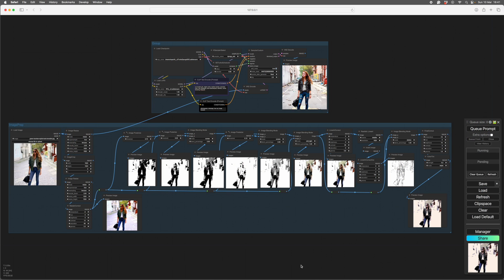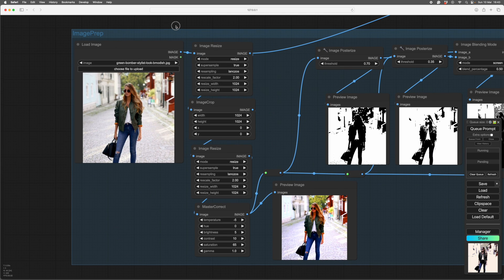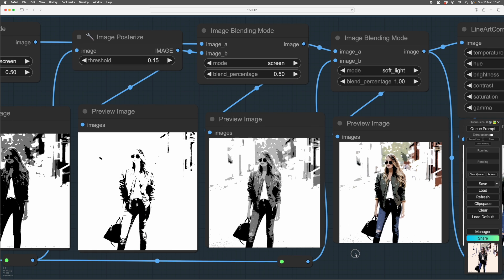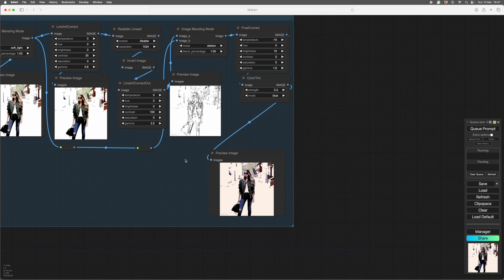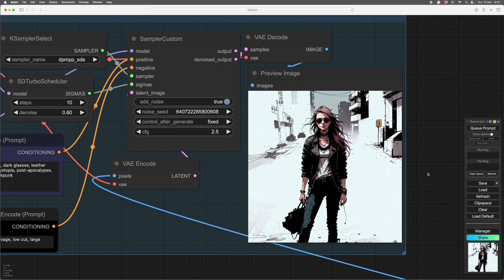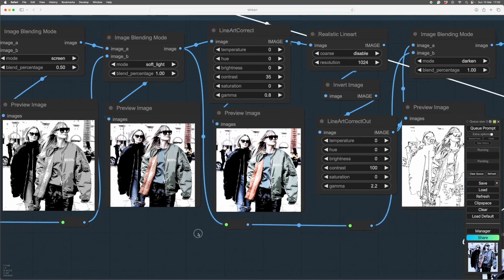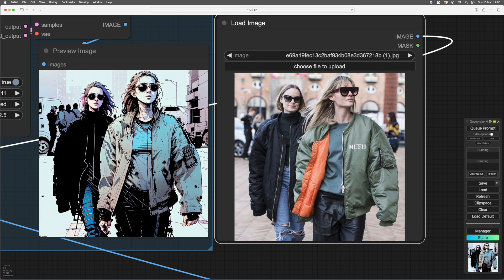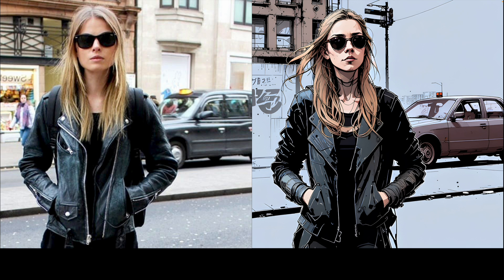From A Photo to a Comic Style Using ComfyUI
This Vid covers a method of processing photographs into comic strip panels in a consistent way. I assume a basic knowledge of ComfyUI and image editing.